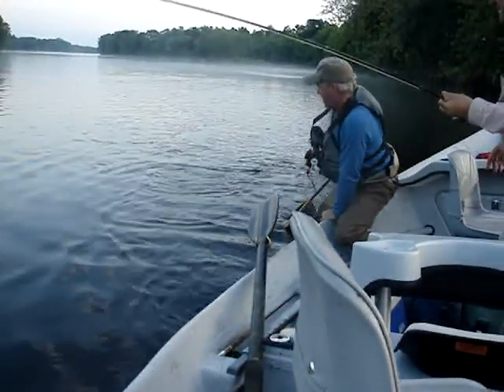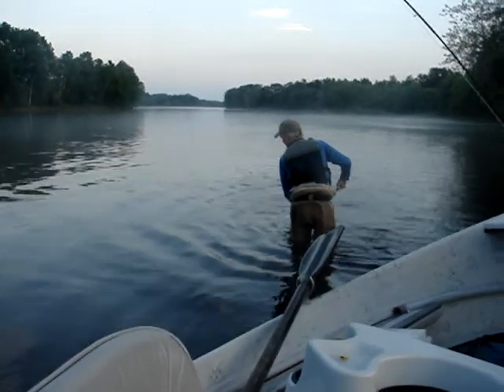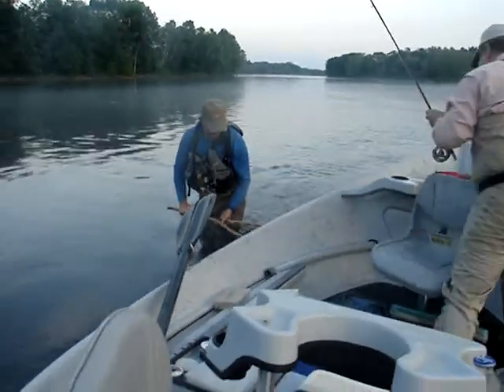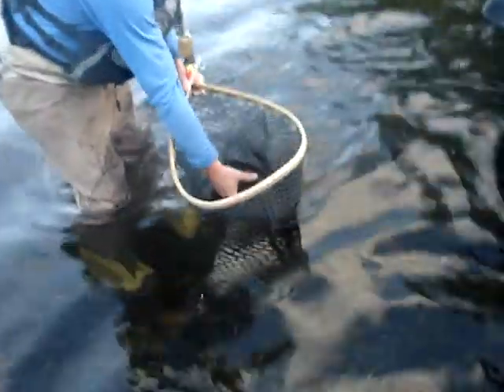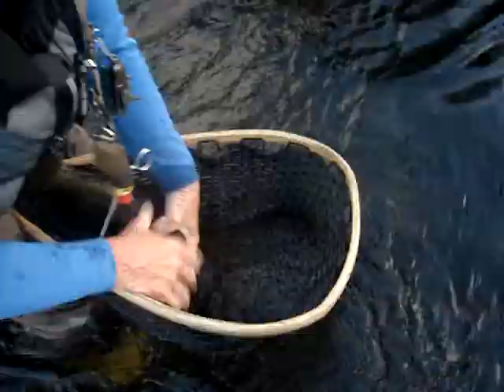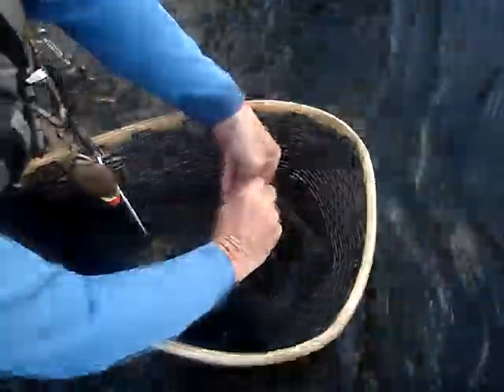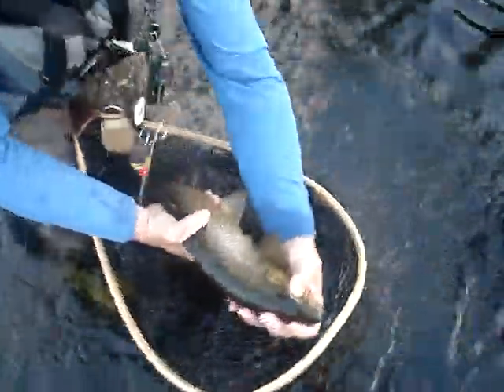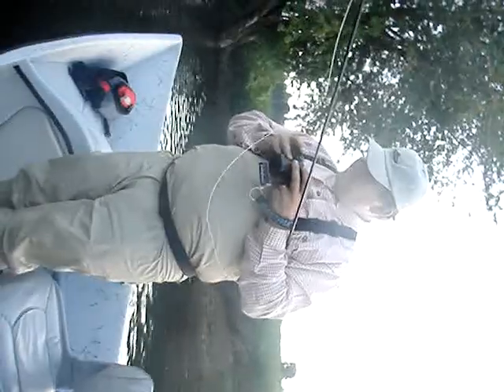Kennebec Brown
Guide Sean McCormick and Rene Braun put a nice Kennebec River (Maine) brown trout in the net.